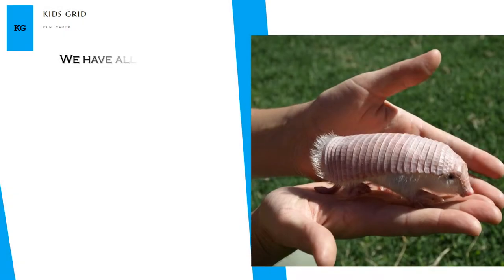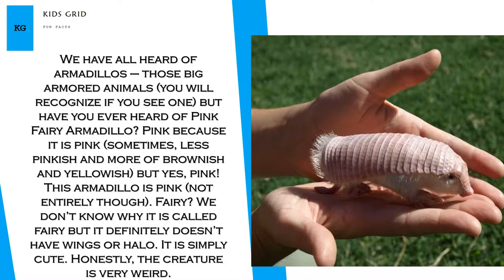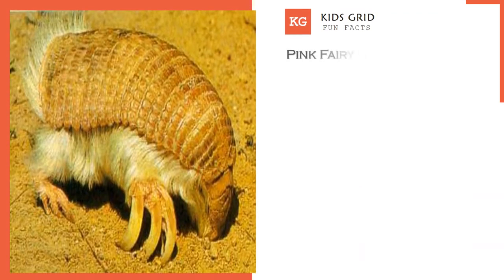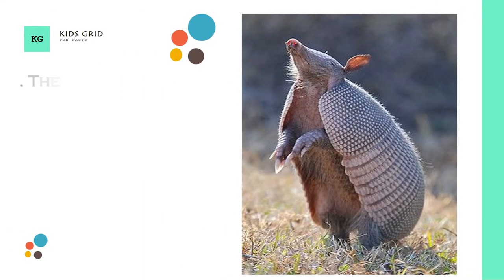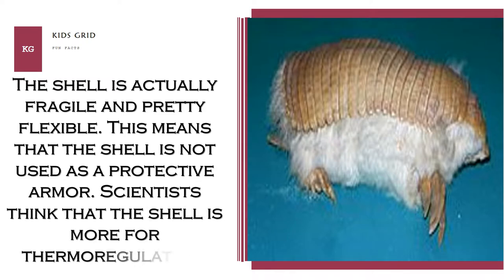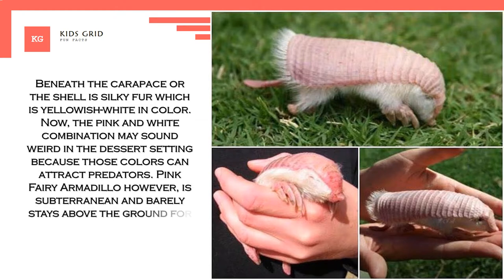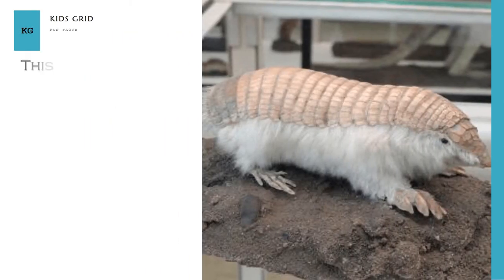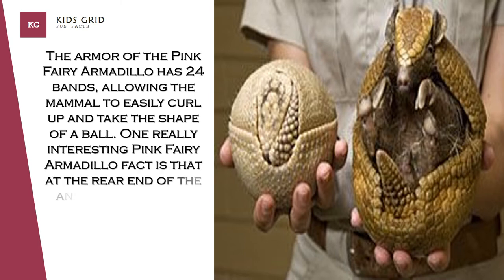Pink fairy armadillo intrusting facts for kids Baby fairy Armadillo cute pet eat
The pink fairy armadillo (Chlamyphorus truncatus) or pichiciego is the smallest species of armadillo first described by Richard Harlan in 1825. This desert-adapted animal is endemic to central Argentina and can be found inhabiting sandy plains, dunes, and scrubby grasslands. Pink fairy armadillos have small eyes.